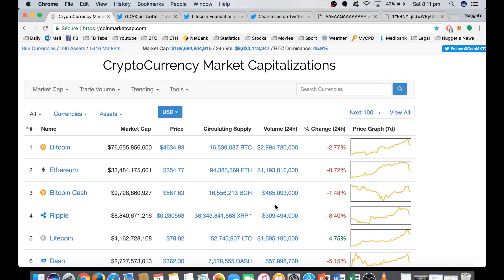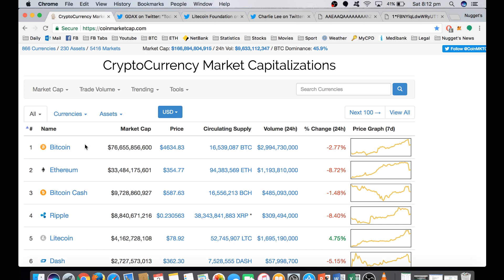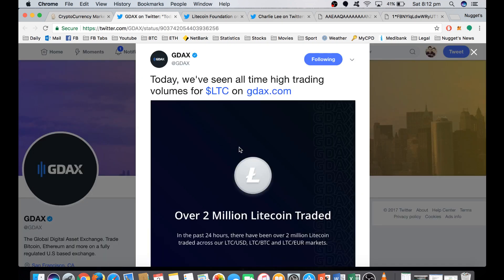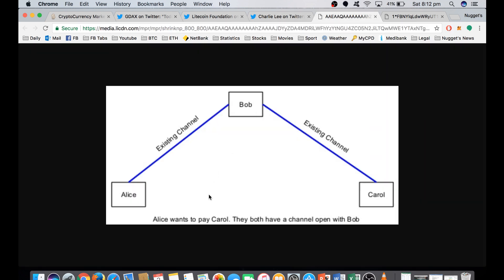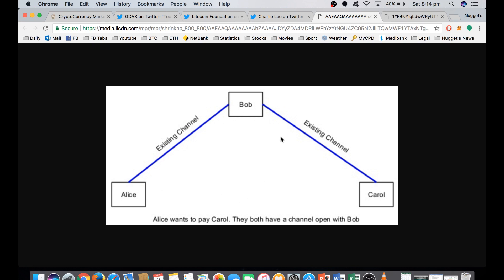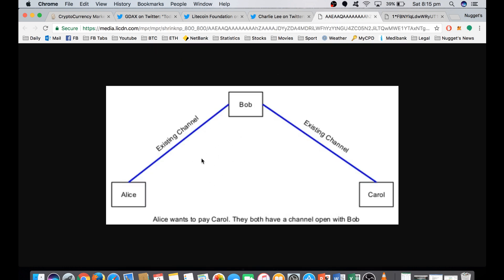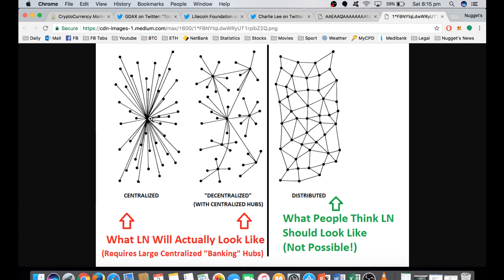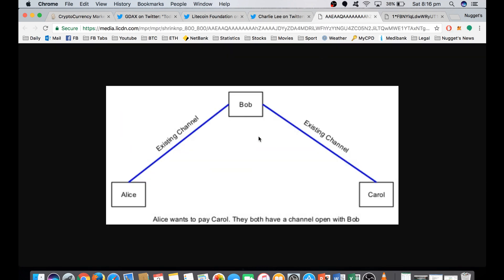Bitcoin Lightning Network Explained In Under 5 Minutes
The viewer should always:
1. Conduct their own research,
2. Never invest more than they are willing to lose,
3. Obtain independent legal, financial, taxation and/or other professional advice in respect of any decision made in connection with this video.